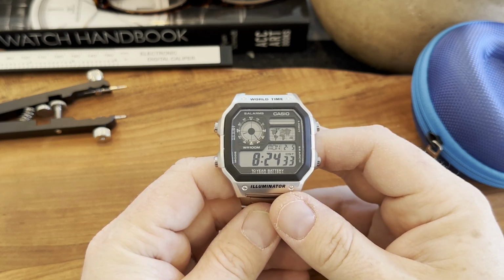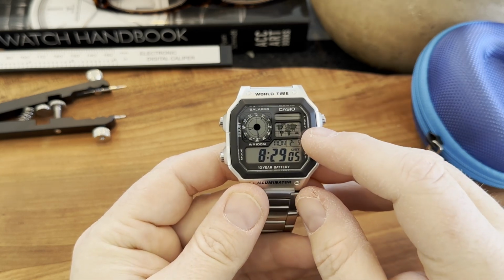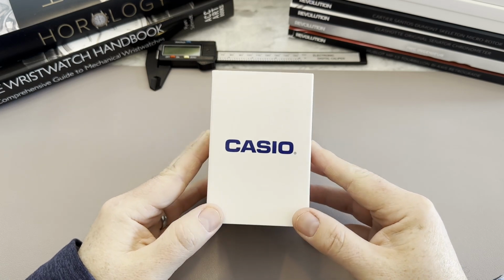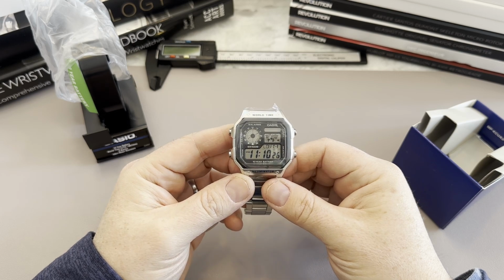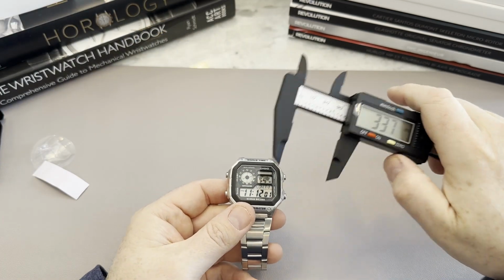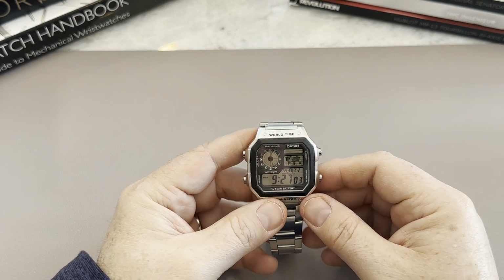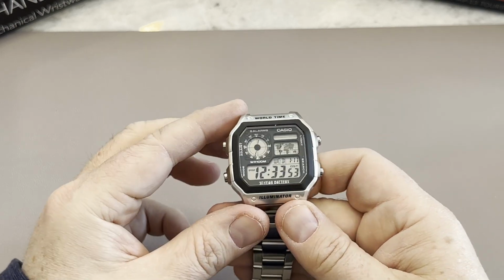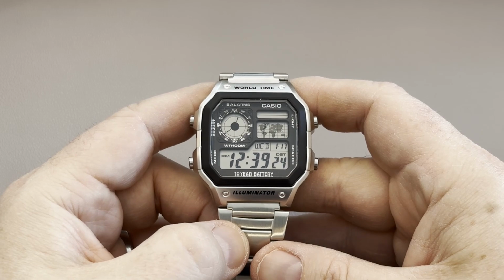CASIO ROYALE: At $30, It's The GREATEST Value in Watches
Get ready to do some time traveling with the Casio WorldTime Illuminator, aka the Casio Royale! This retro digital watch has become an icon for good reason - its vintage 1980s looks combined with handy worldtime functions.

In this episode of Ticking Gray Bomb, we’ll give you an in-depth review of the ins and outs of this classic Casio watch. We’ll cover the technical specifications first - things like the quartz movement, resin band, and 43mm stainless steel case.

Then we’ll dive into functionality. We’ll showcase the signature worldtime features that allow you to easily check the time in 29 different time zones. We’ll also demo the auto calendar, daily alarm, hourly time signal and EL backlight.

Wrapping up all the details is an examination of this watch’s killer 1980’s style. We’ll break down why it delivers bold retro flair, from the chunky shape to the bitmap-style font. And we'll help you pull off plenty of supercool vintage inspired looks.

If you’ve been curious about the watch made famous in many 1980s and modern films, this Casio WorldTime Illuminator review has you covered!